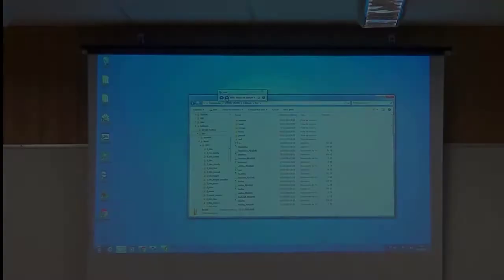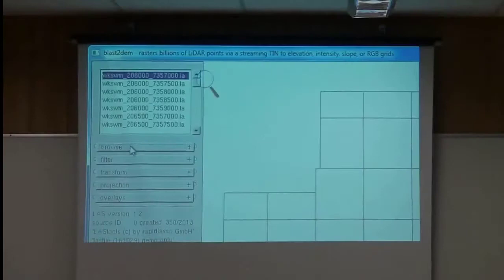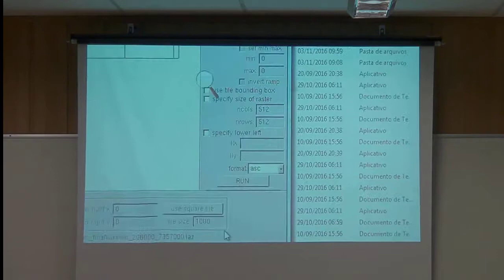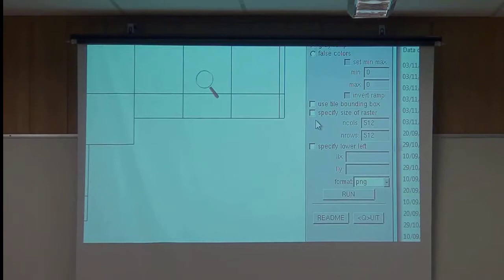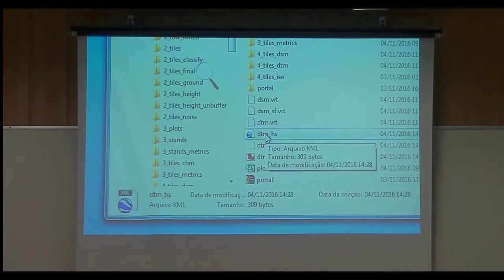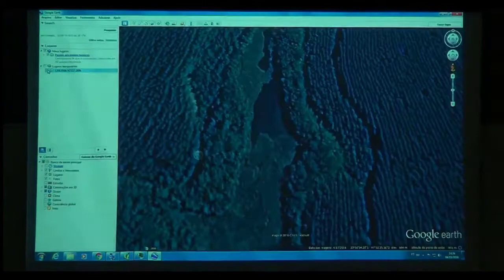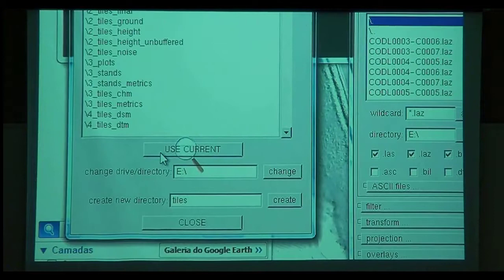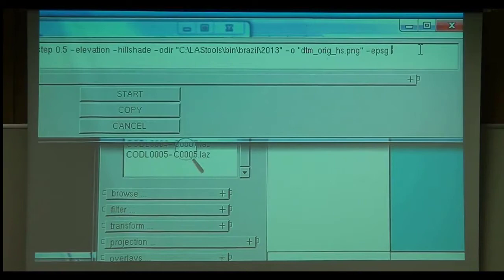Video 13 - hillside shaded large images with blast2dem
The blast2dem tool is used to convert a digital terrain model into a hillside shaded image. The tool stands out as it can process billions of LiDAR points.